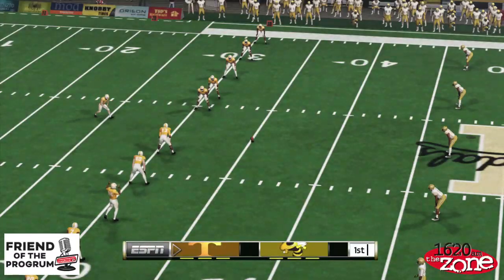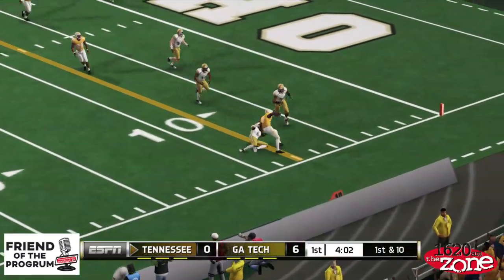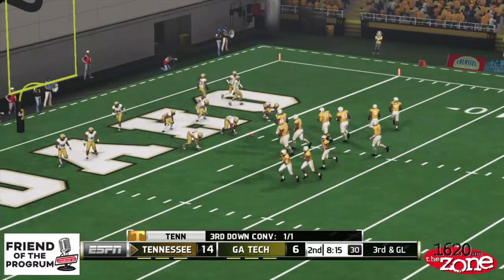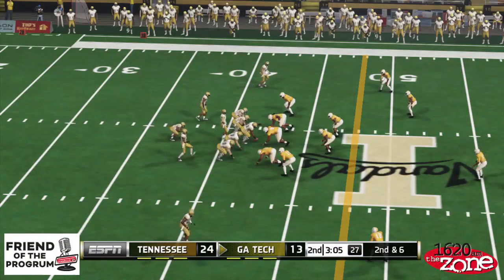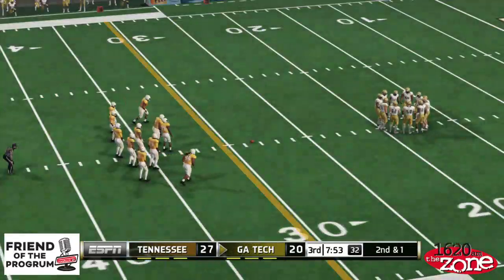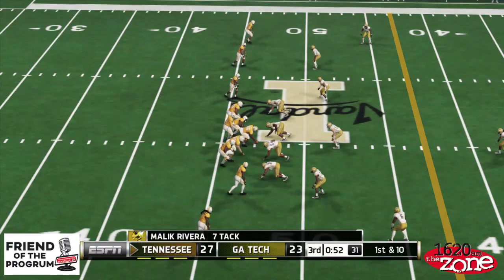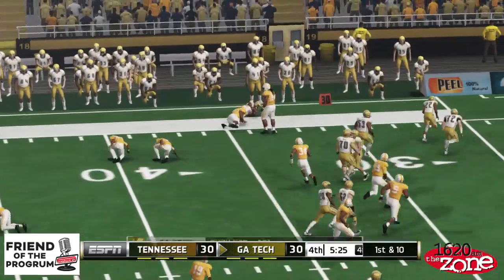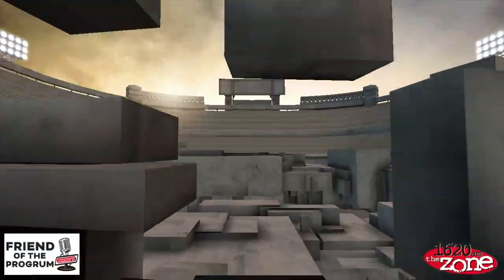Tennessee vs. Georgia Tech Alphabet Playoff Game #85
Game #85 of The Alphabet Playoff!